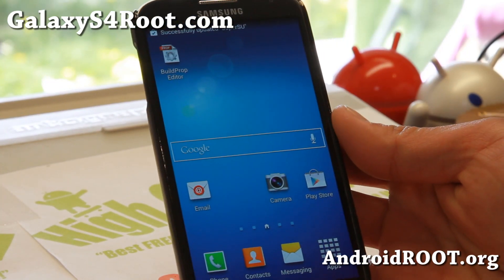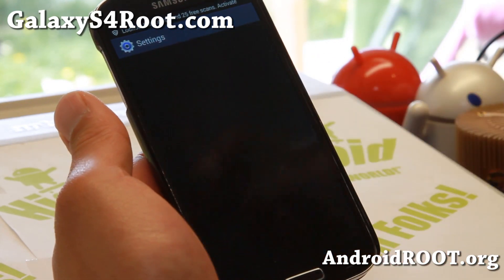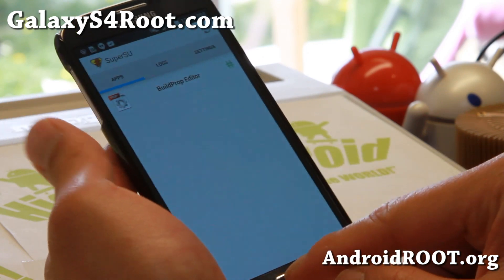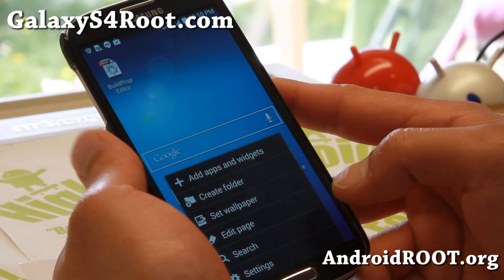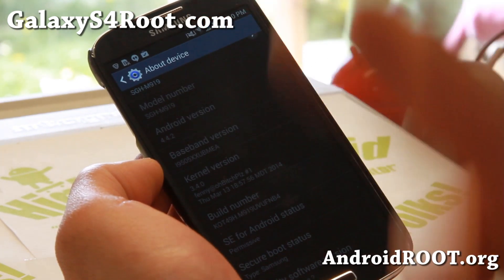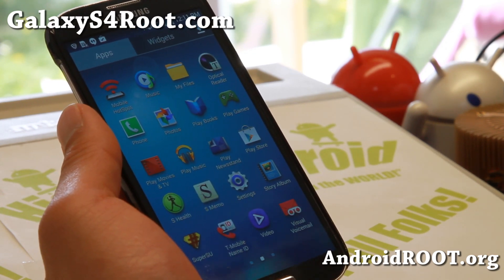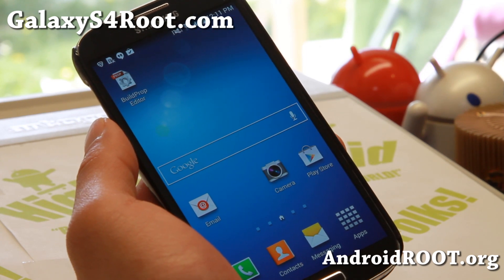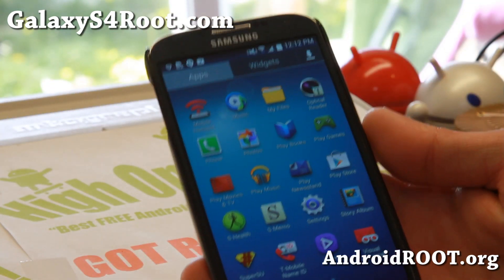Android 4.4.2 Stock ROM with Root for T-Mobile Galaxy S4!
Here's a quick overview of Android 4.4.2 Stock ROM with root for T-Mobile Galaxy S4 Android smartphone users.